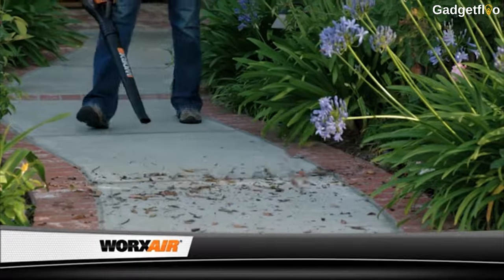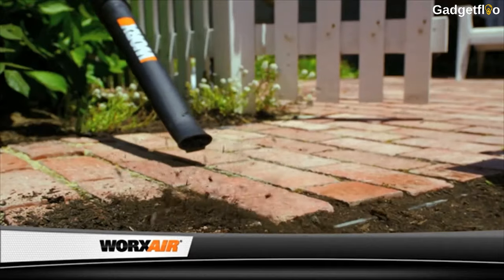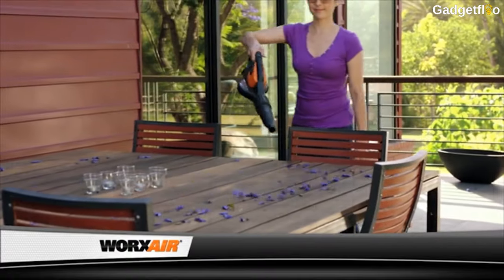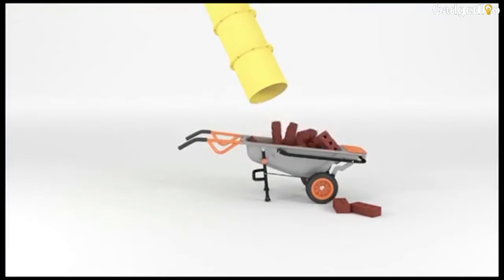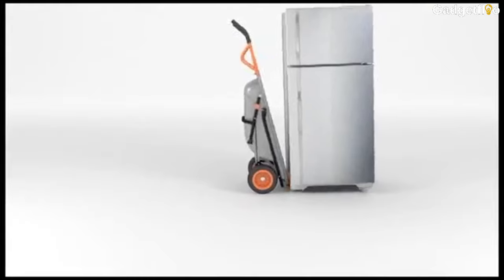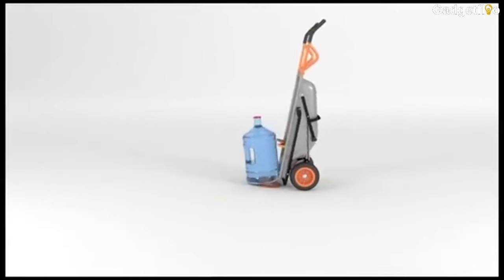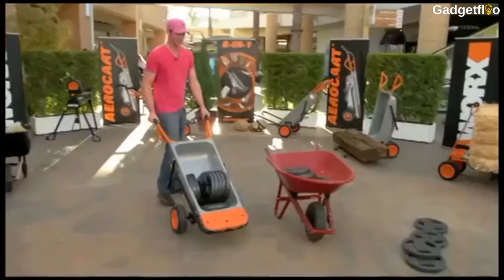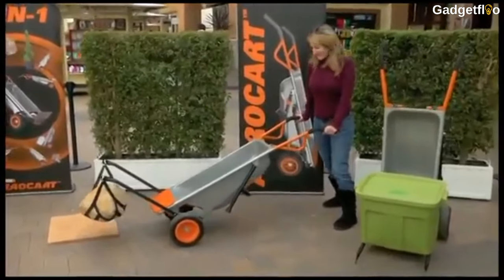Cool Garden Tools on Amazon!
+Try Amazon Prime For Free:

+ Try Your Free Audible Membership Here!

1. WORX JawSaw - 0:00

2. WORX Multi-Purpose Blower - 0:34

3. WORX Multifunction Yard Cart - 1:43

4. WORX Cordless Grass Trimmer - 2:32

5. WORX 3-in-1 Cordless Mower with IntelliCut - 3:58

Awesome Gadgets and New Technology you can buy on Amazon! New Videos Everyday!

Cool
Garden Tools
on Amazon